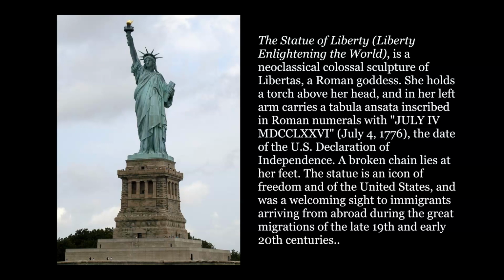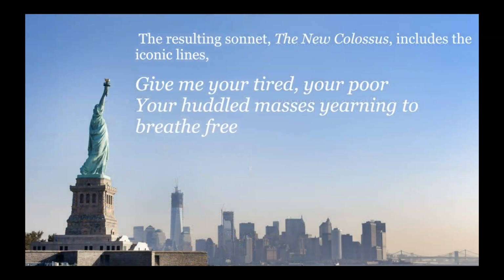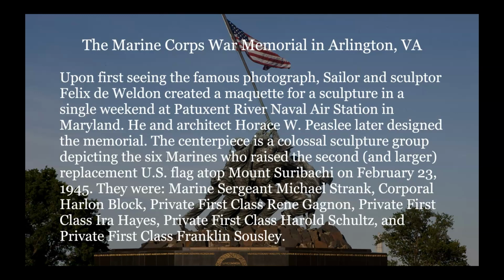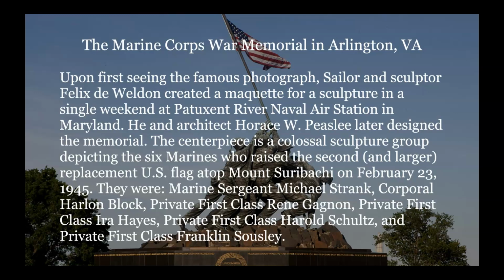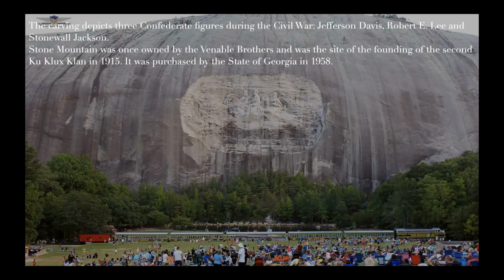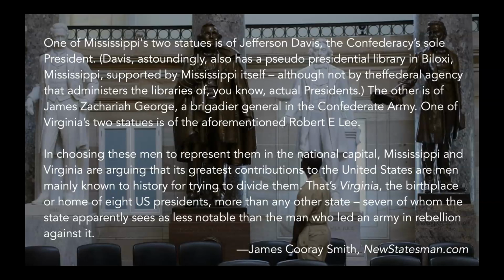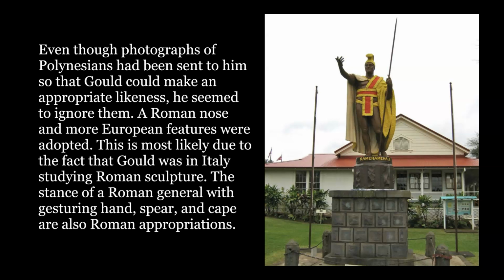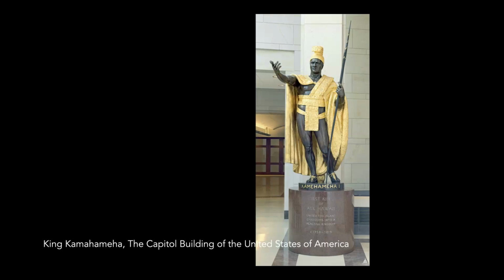Monumental Sculpture in the United States